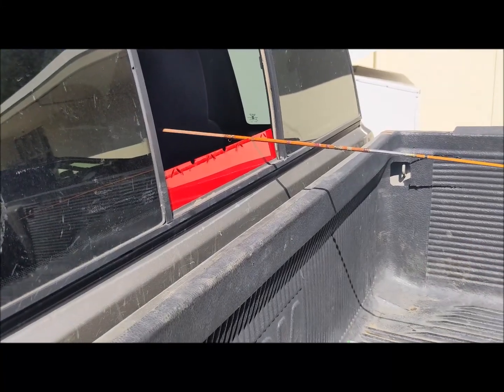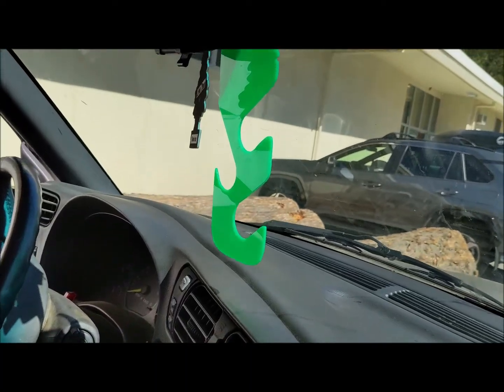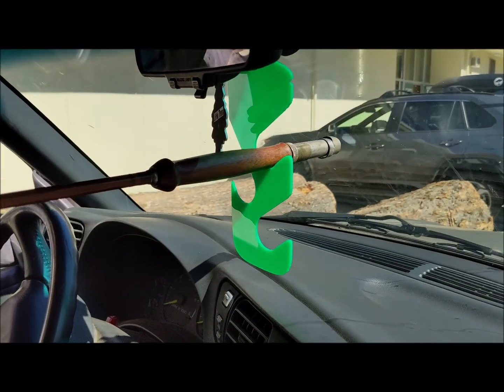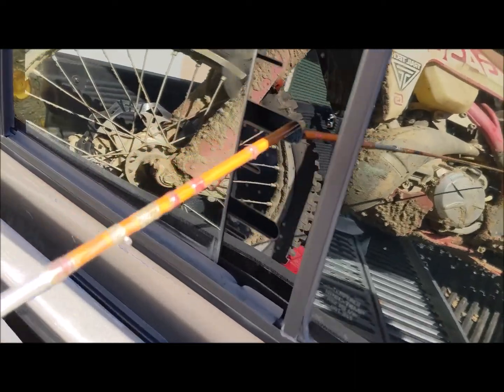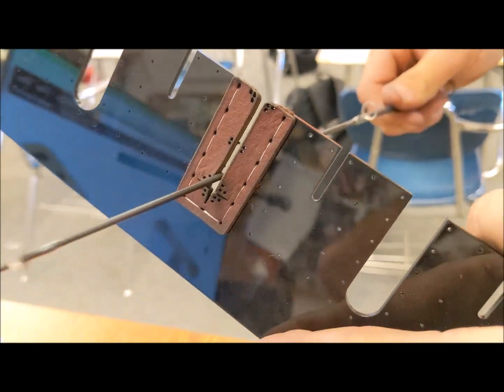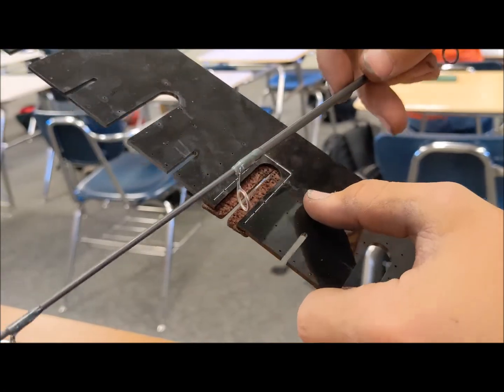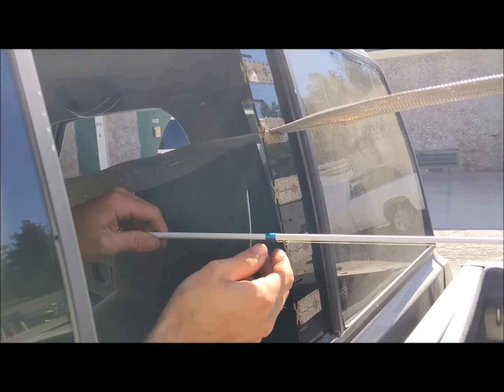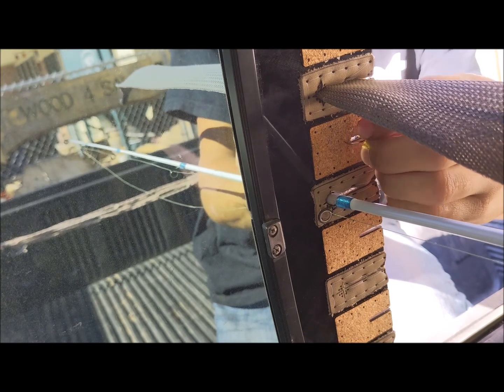Inventive Fishing Rod Rack for Truck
Student builds the best fishing rack for his truck, a very inventive way to hold fishing poles inside a truck without a lumber rack or camper shell. Ingenuous storage solution for all your fishing gear.